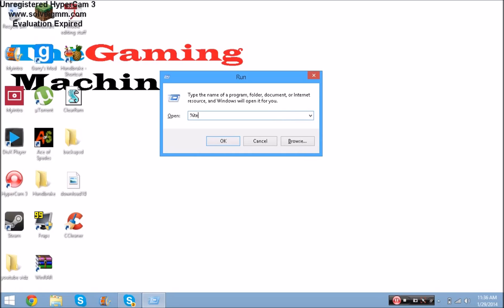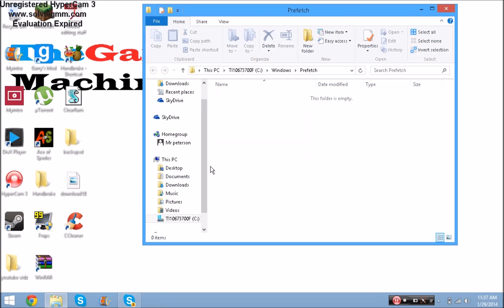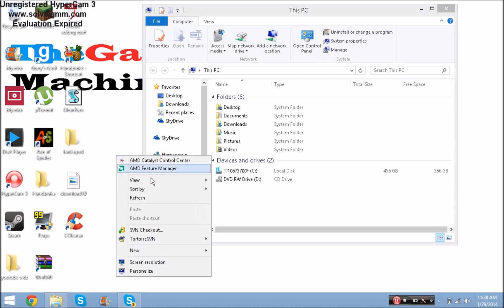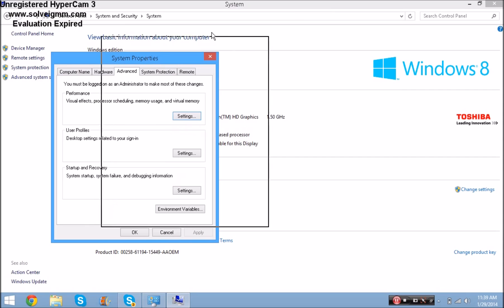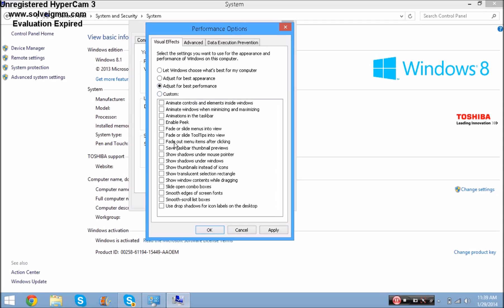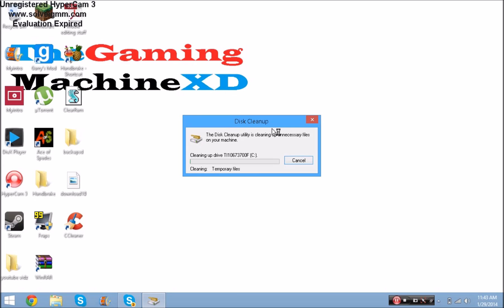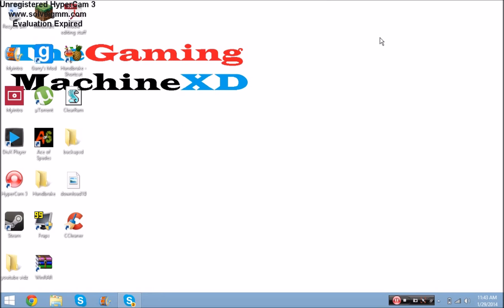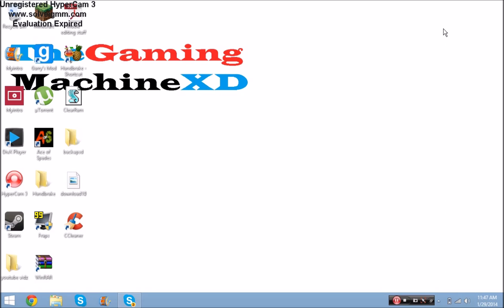How to make your computer run games faster.(Part.2)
Thank you guys for watching my video and my other videos if you did but if this video I will show you diffrent ways to get your pc running like new and run games way faster. TheGamingMachineXD signing out PEACE!!!